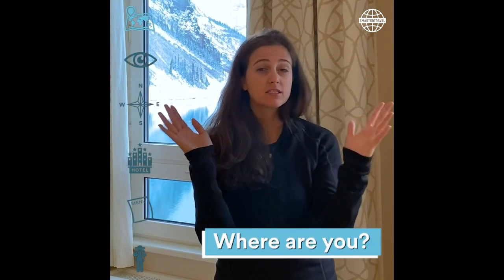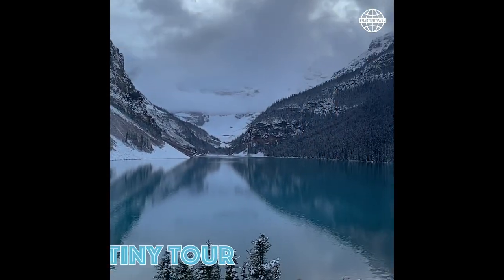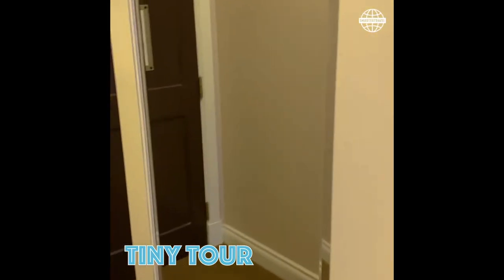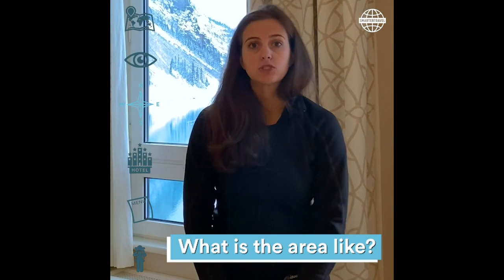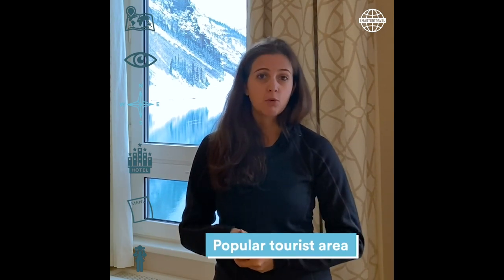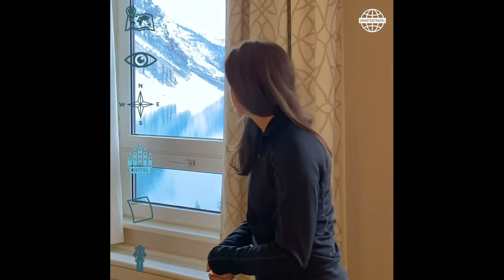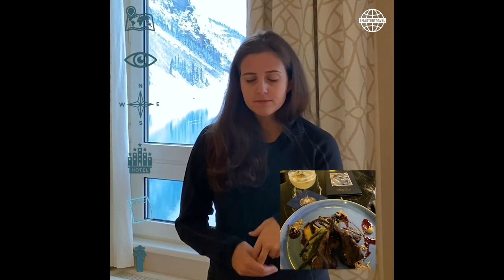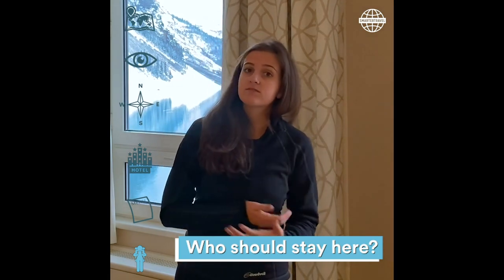Hotel Highlight: The Fairmont Chateau Lake Louise | SmarterTravel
The Fairmont Chateau Lake Louise is more than just a place to stay - it's a natural wonderland! Join SmarterTravel editor Ashley Rossi as she takes you through what it's like to spend the night on Lake Louise.

What would be the first thing you do after checking in?